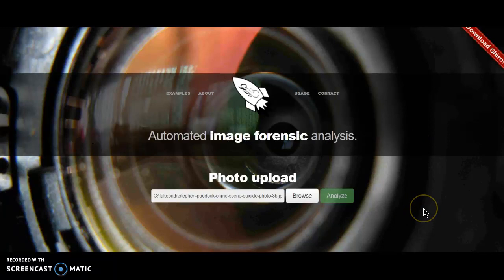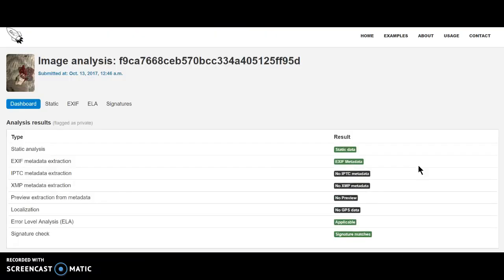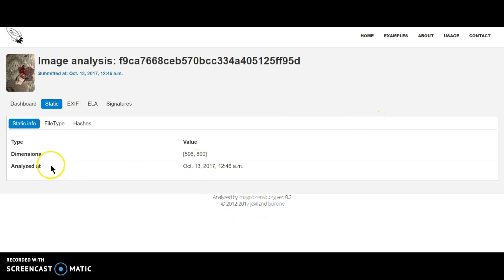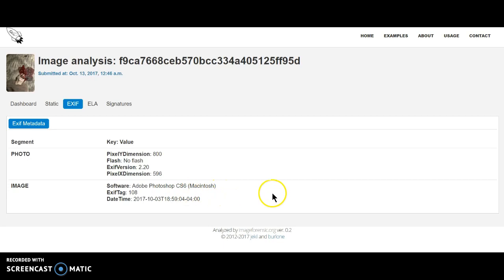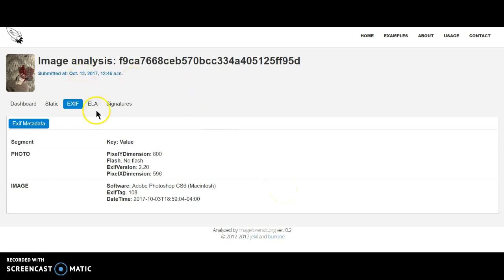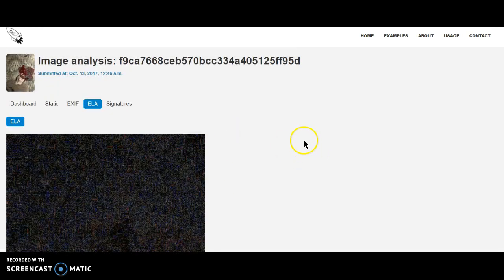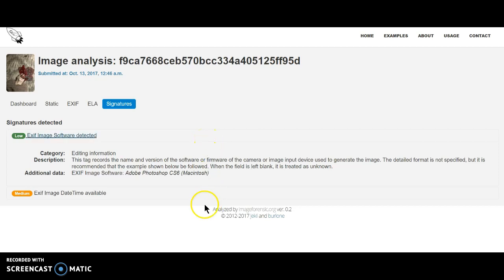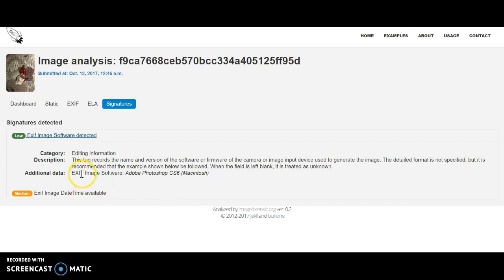PHOTOSHOPPED CRIME SCENE PHOTO FROM LAS VEGAS